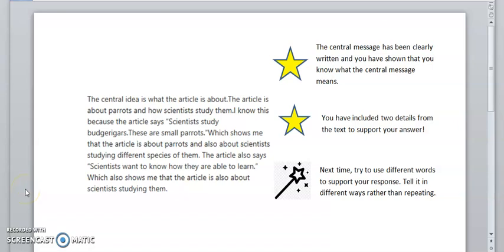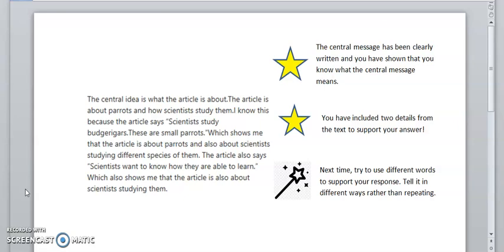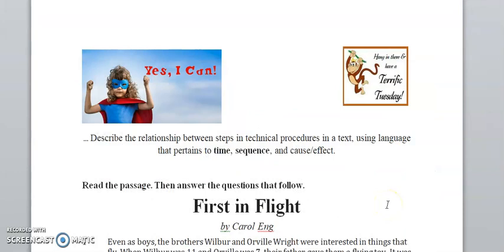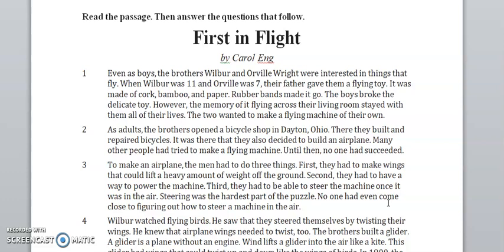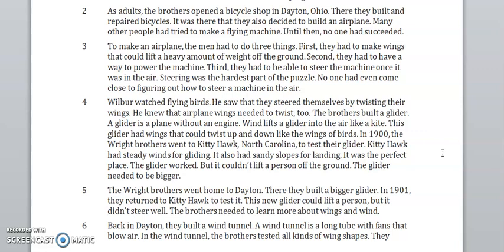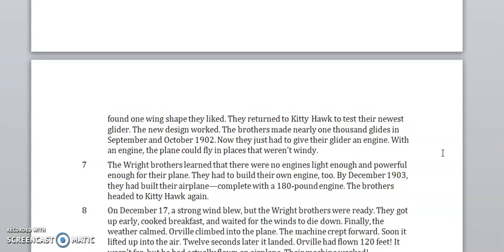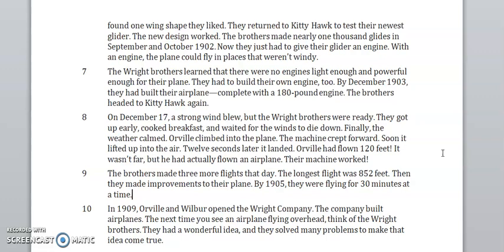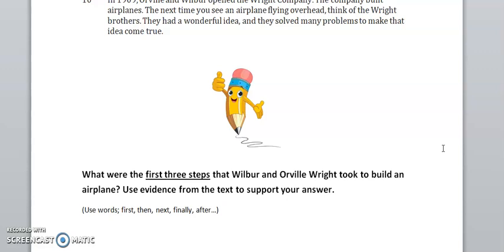3rd Grade ELA. 4/7/20